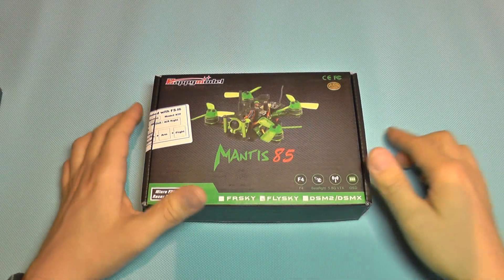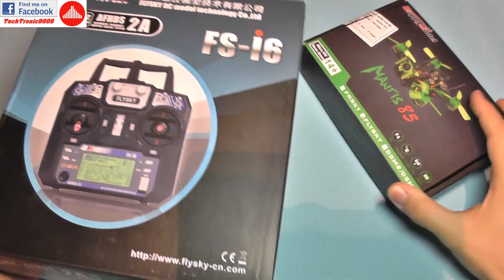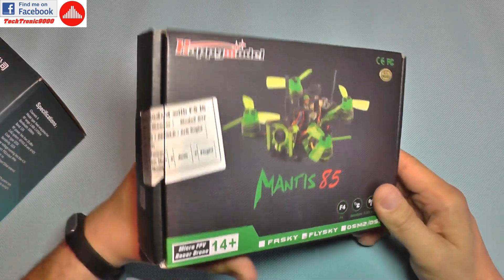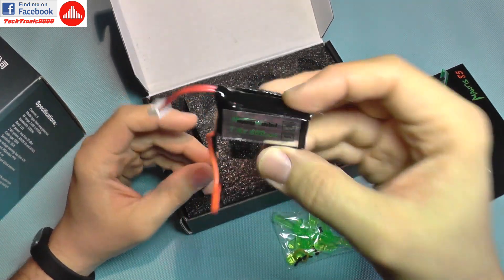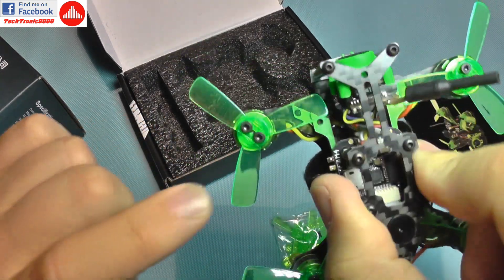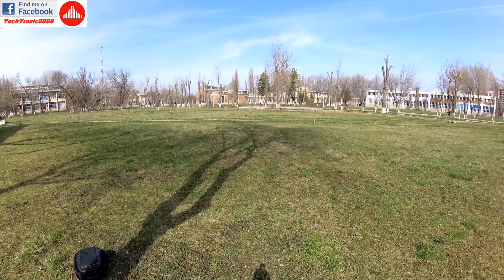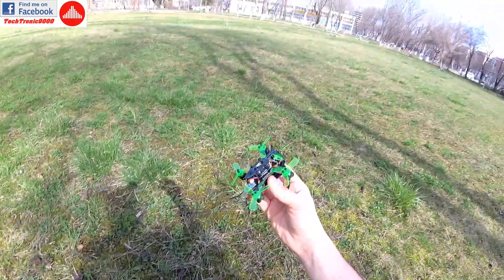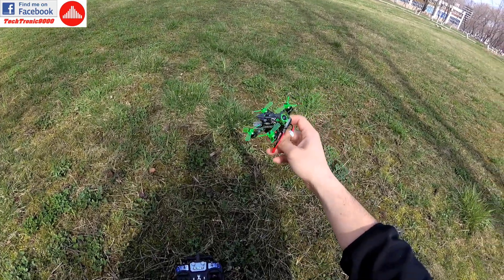Happymodel Mantis 85 RTF - Full Review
The Mantis 85 is a mini brushless racer that comes truly RTF (ready to fly) as it includes even a FlySky FS-I6 hobby grade transmitter beside having a battery, a receiver, preset flight controller (PID) and even the TX bound to the RX ! The only thing missing is actually a LiPo charger and you can literally fly this out of the box. How does it perform ? You will see in the video.

Main Specs & Features:
- 3K full carbon fiber bottom plate set up with CNC aluminum alloy stiffeners, more durable and strong
- STM32F405RGT6 MCU BLHeli - S ESC provides stable power
- Adjustable angle of the FPV camera
- Supports Acro mode / Air mode / Angle modes
- Built-in OSD
- Radio stick to control PID tunes / FC settings.